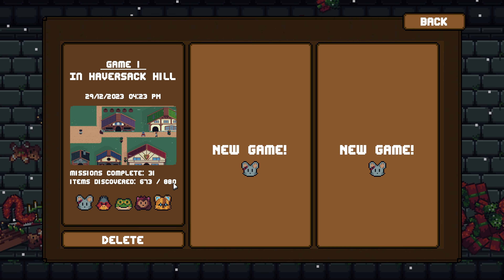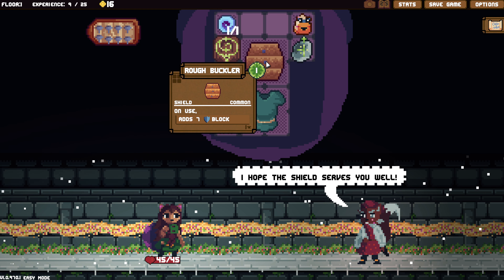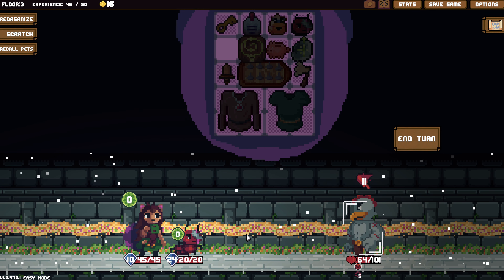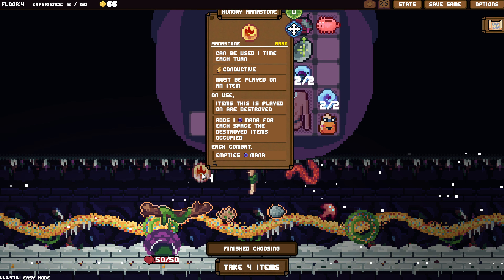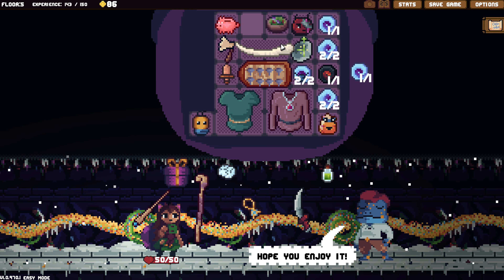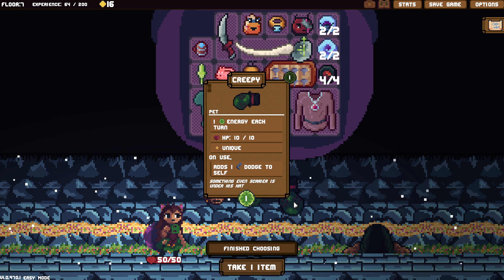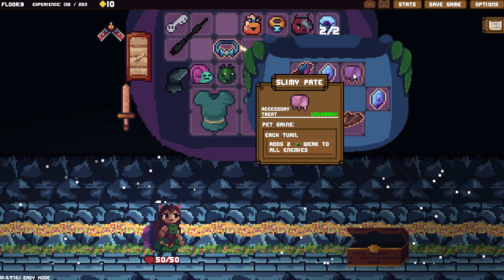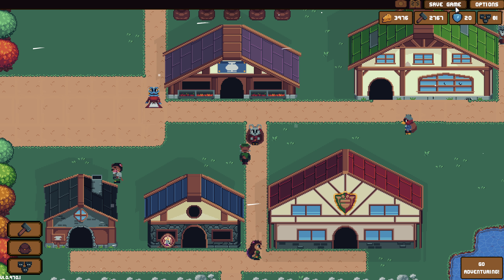Pochette and Lenny - Backpack Hero Story Playthrough - 32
Pochette wants to be the very best, like no one ever was. Good thing she has Weston and Lenny to help her do just that!